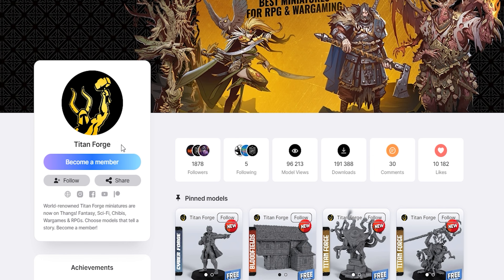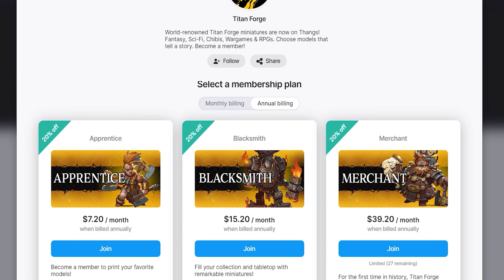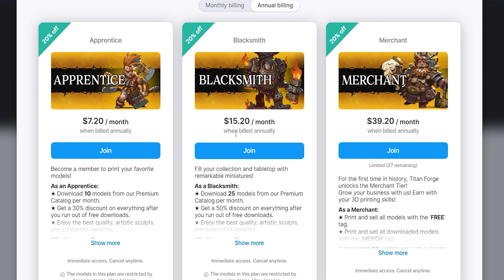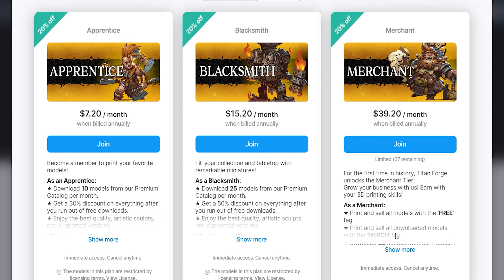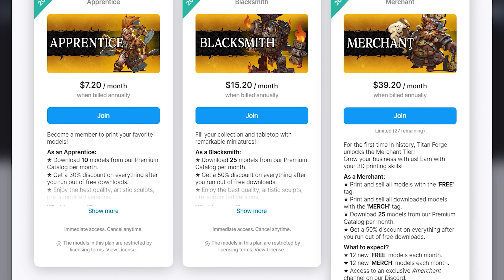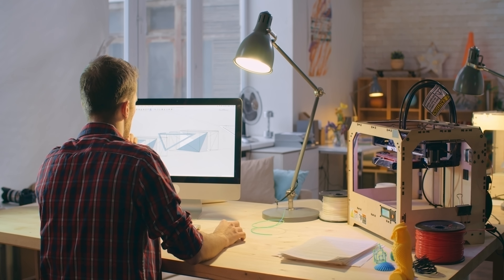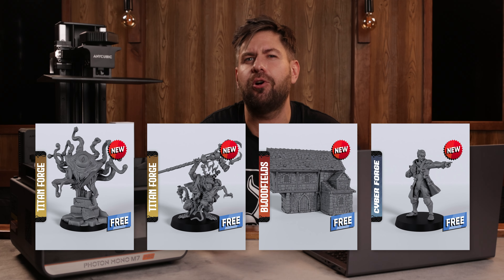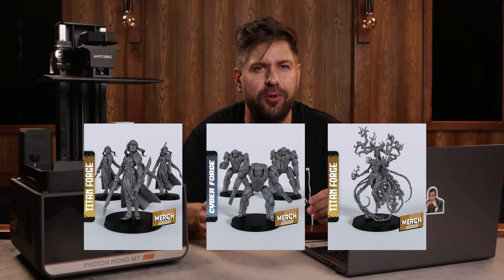100 RPG and Wargaming miniatures for FREE?! We explain how to get them on Thangs!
Discover Titan Forge on the new Thangs platform!
➤ Try it out and 3D print FREE models.
➤ Become a member and get EXVLUSIVE models.